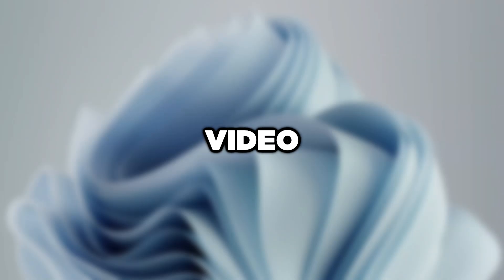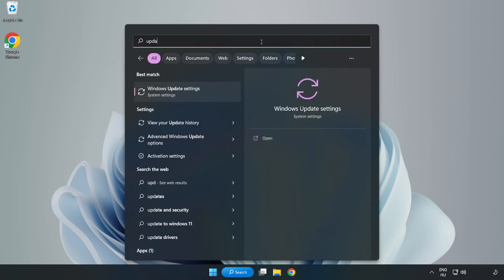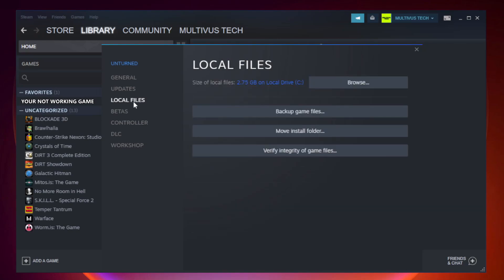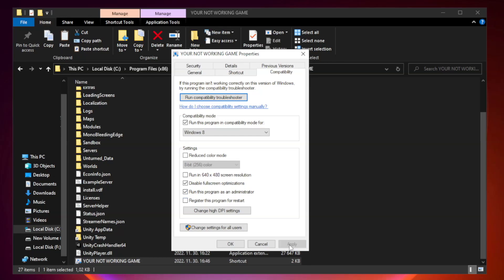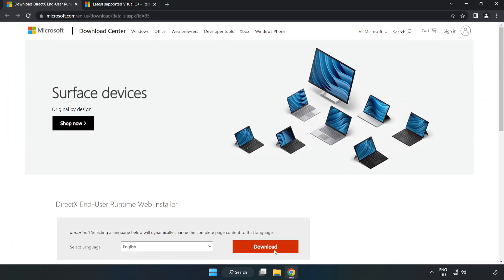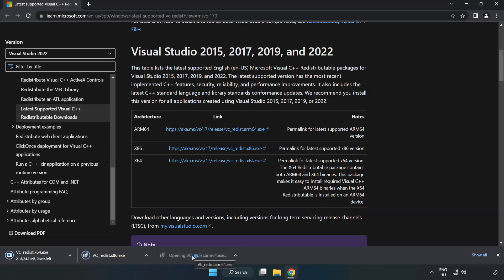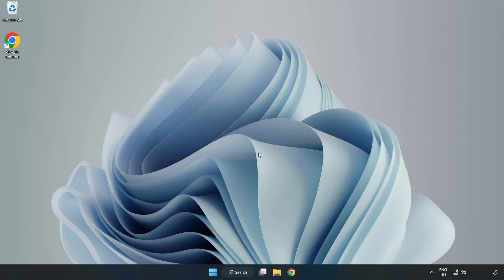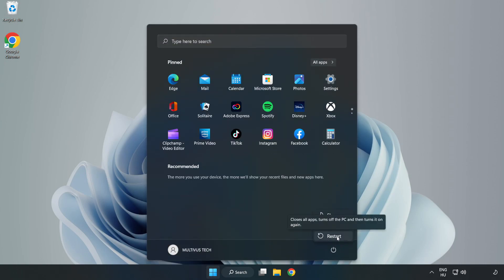How to FIX DRAGON BALL XENOVERSE Not Responding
I'm going to show How to FIX DRAGON BALL XENOVERSE Not Responding